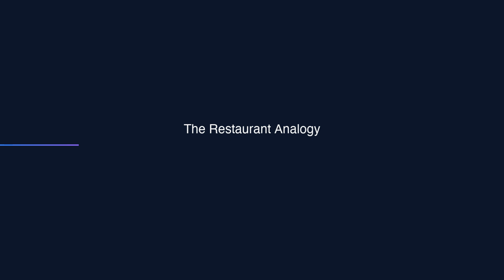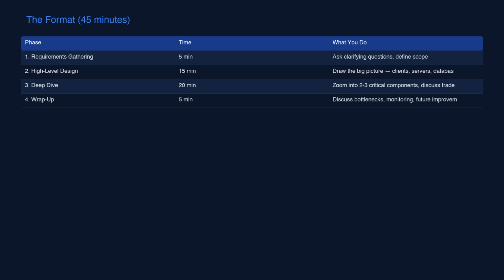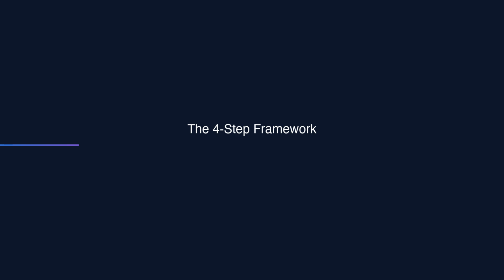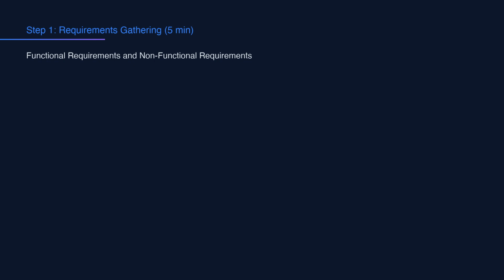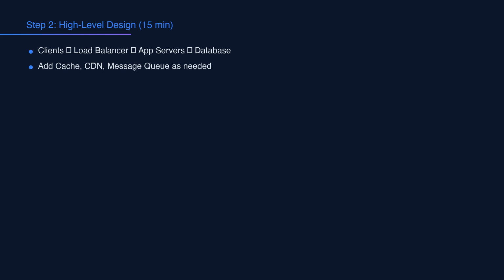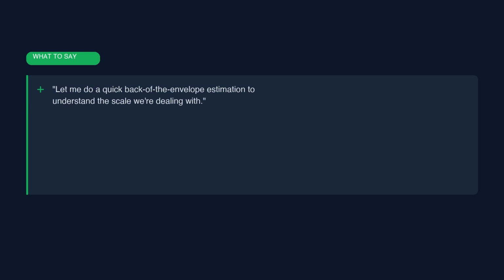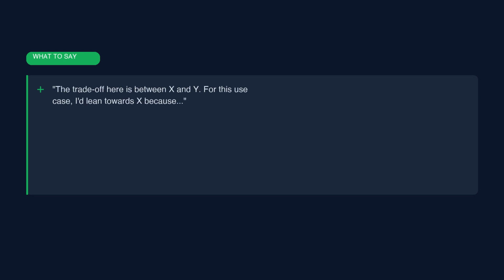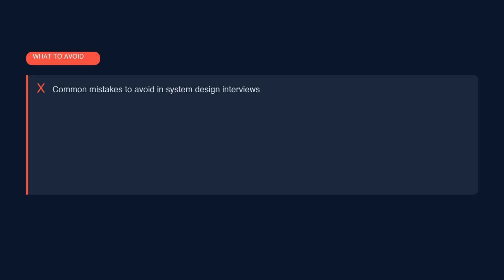How to approach System Design Interview | Day 1 | FAANG | 30 days System design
System design interview |  30 days System design interview playlist | FAANG preparation | SDE 2